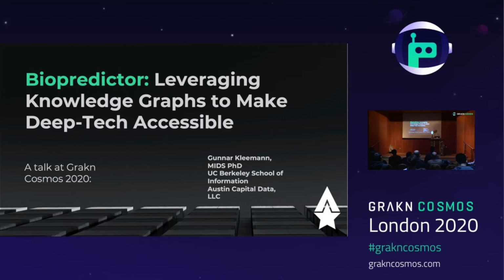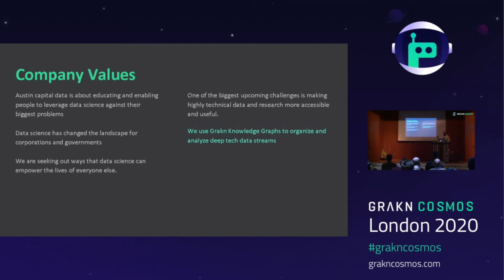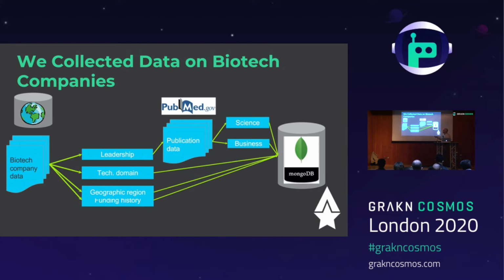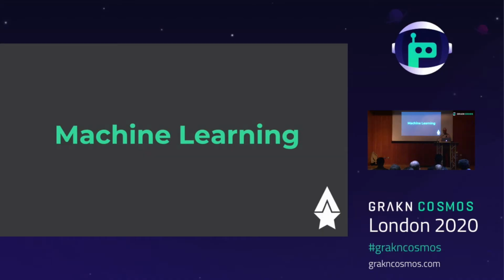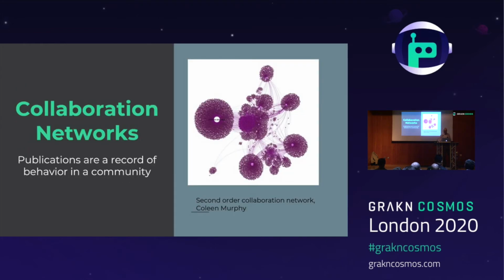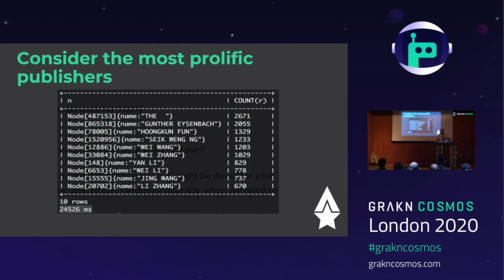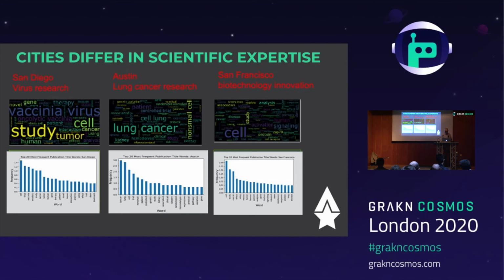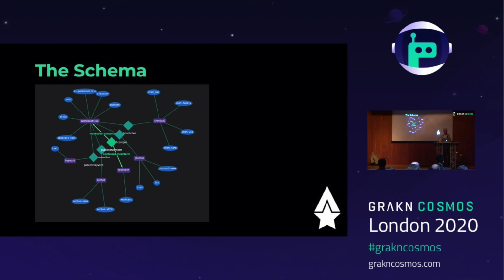Biopredictor: Leveraging Knowledge Graphs to Make Deep-Tech Accessible | Gunnar @ Grakn Cosmos 2020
Gunnar presents, Biopredictor: Leveraging Knowledge Graphs to Make Deep-Tech Accessible
In this Gunnar presents Biopredictor, which leverages Grakn to make biotechnology data more accessible and more connected to non-biotechnology data. By combining their startup graph, with their scientific publication graph and the BioGrakn biological data knowledge graph, they see biological trends more transparently. They walk you through a set of data stories that would have been hard to understand and convey without leveraging knowledge graphs. You will see how these stories would not have been accessible to the novice reader of biotechnology, but also not readily apparent to the expert. They believe that knowledge graph-based interpretation tools are going to become indispensable in the coming years for the interpretation of deep-tech data streams, and they will demonstrate some compelling points for this argument.

Learn more by signing up to our ongoing, Introduction to Knowledge Graphs webinar series